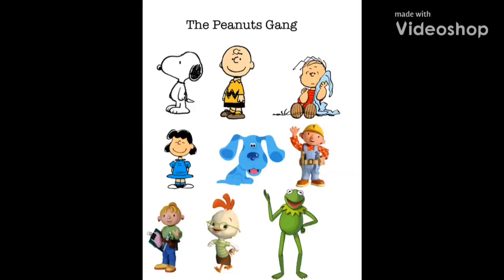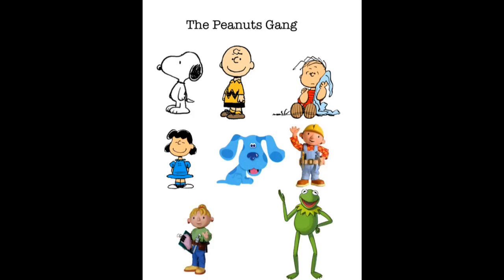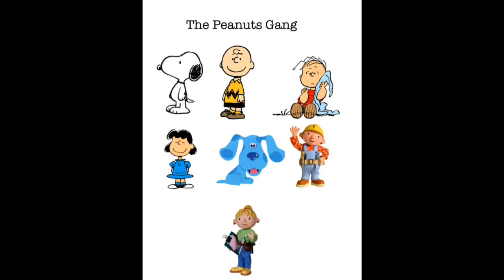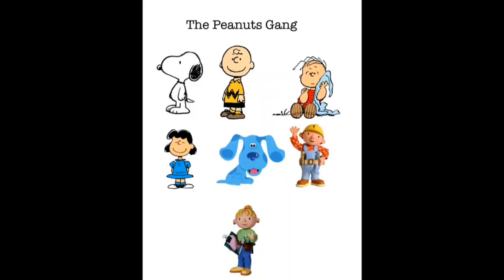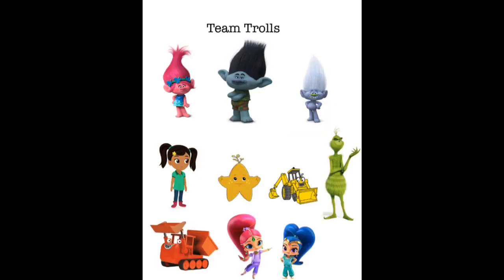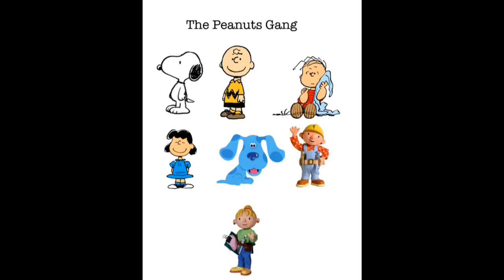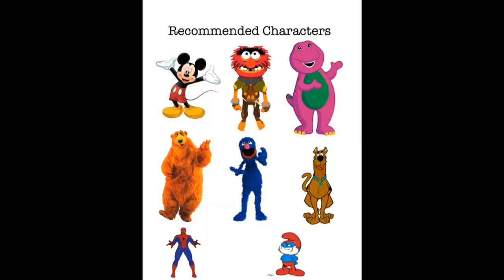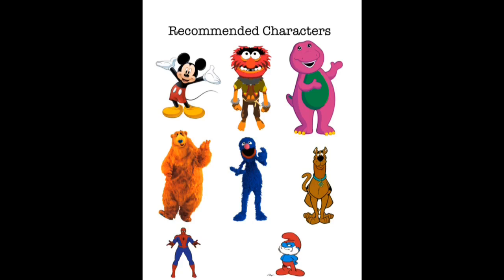Character Elimination (Episode 4) "Charlie Brown vs. The LEGO Stacker"